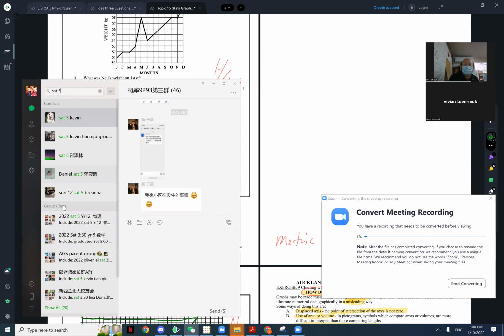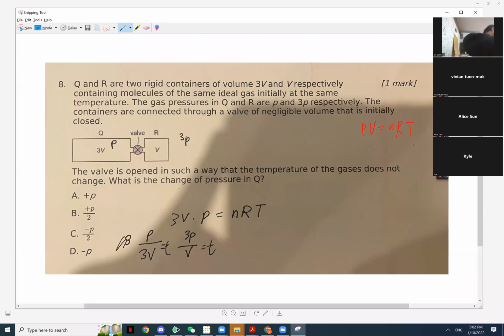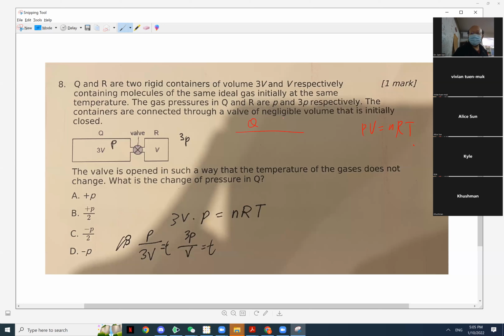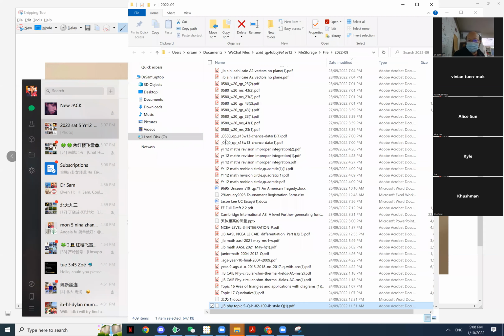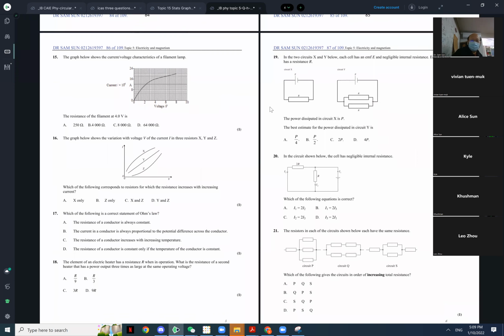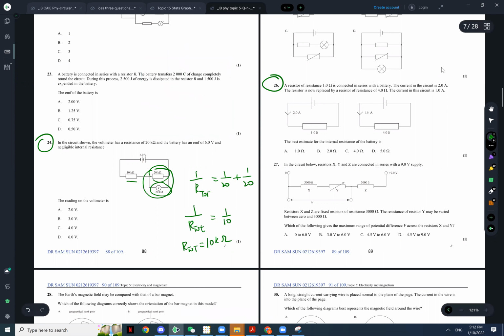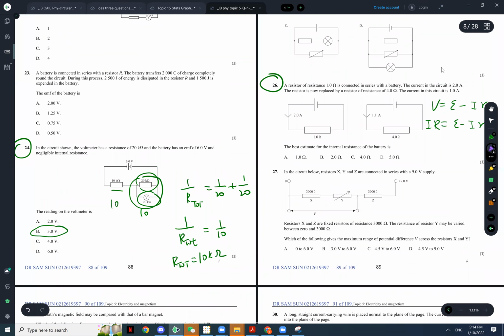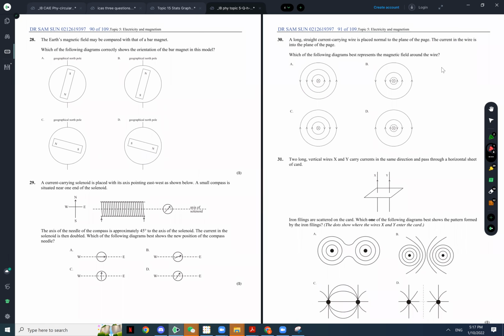sat 5 1-oct-2022(1)electric circuit, internal resistance,EMF,voltmeter